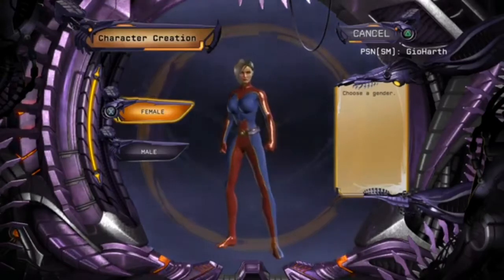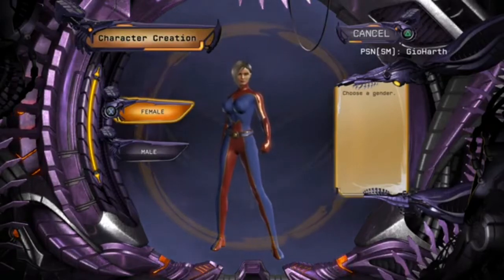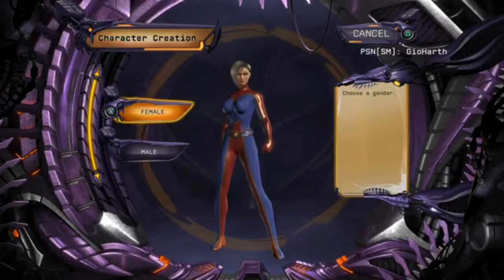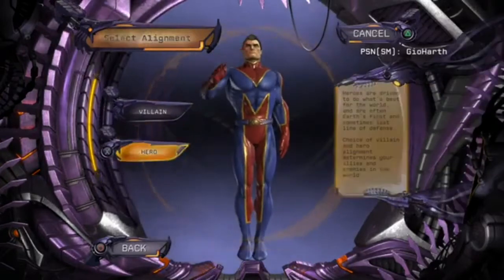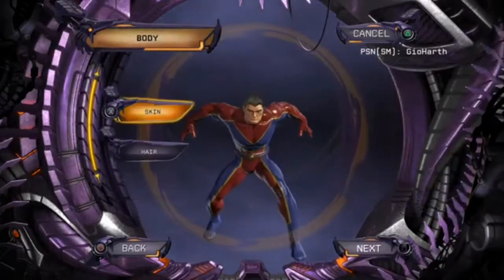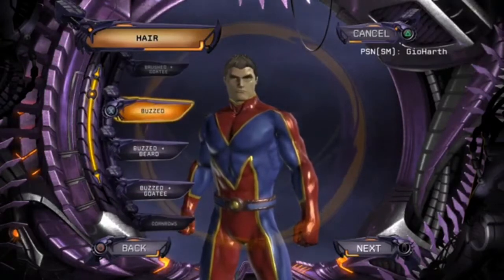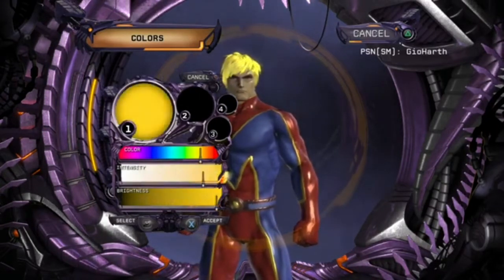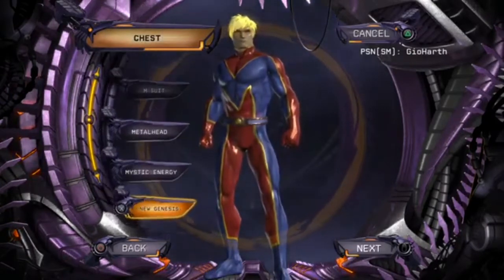DCUO X Men Elixir Creation Tutorial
Marvel At My DCUO Universe
I Look Forward Making More For My Fans

Check Out The Channels Twitter For Updates And Future Videos

--- LOOK FOR THE YOUTUBE CHANNEL NAME AND LOGO ---

Fan Requests Accepted Remember I Like A Challenge